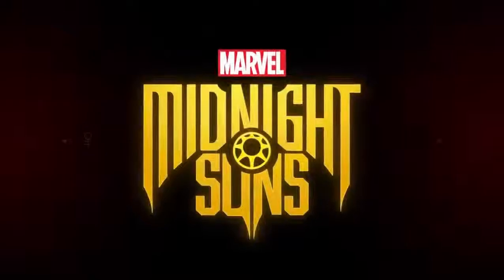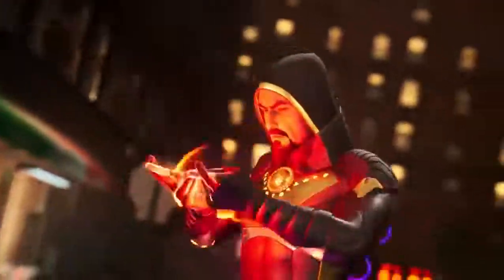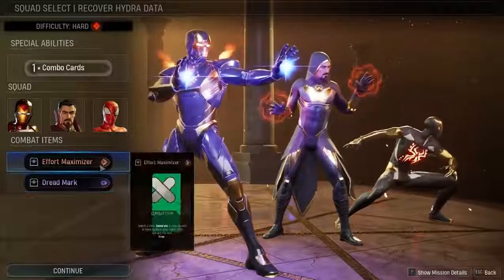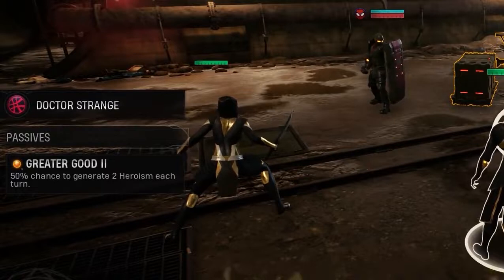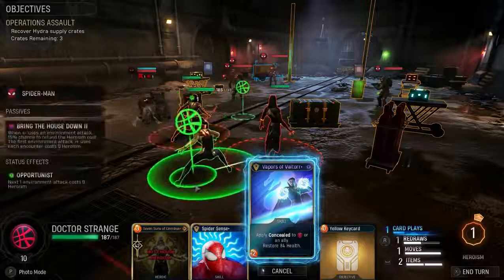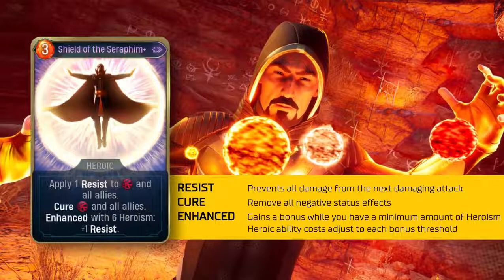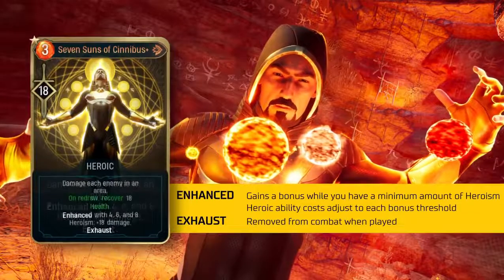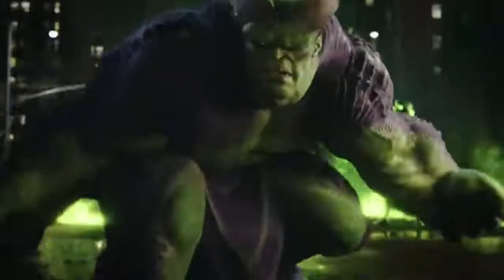Marvel’s Midnight Suns